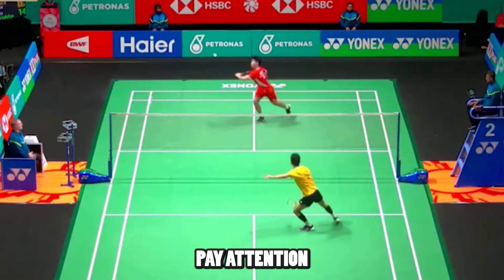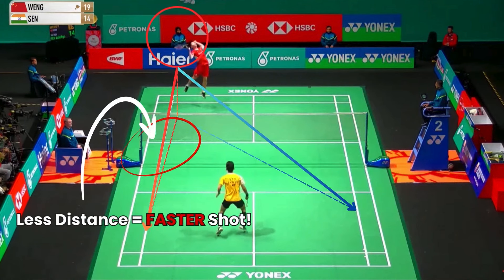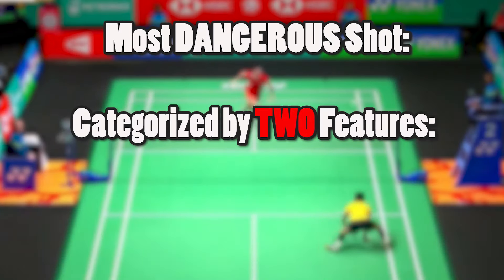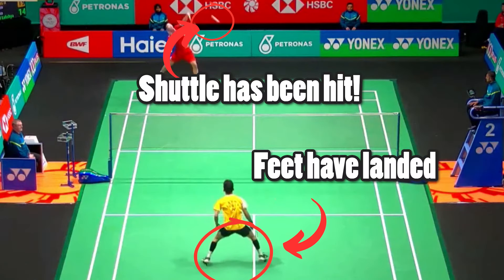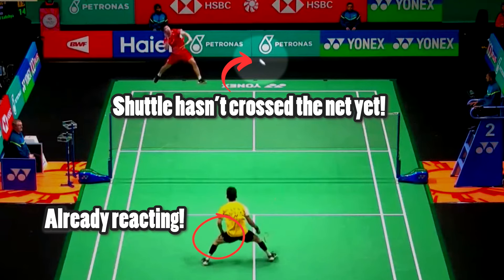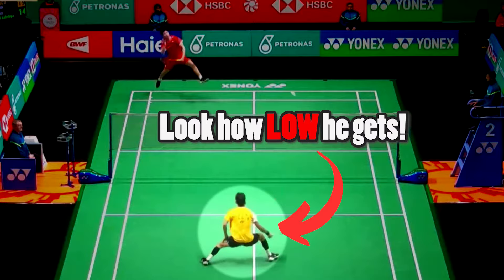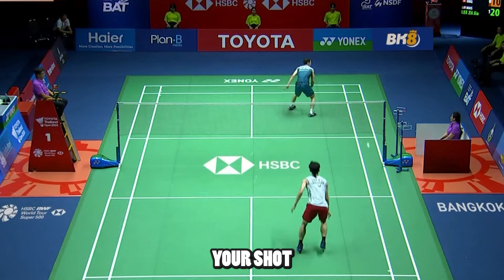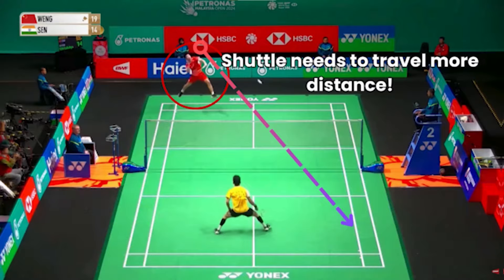Improve your badminton DEFENSE in just 3 MINUTES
Want to improve your singles defense in badminton? In this video, we’re going to look at Lakshya Sen’s defense against Weng Hongyang and give these three tips in three minutes you can immediately apply to your game and play better defense.